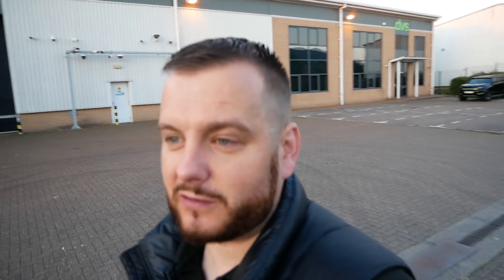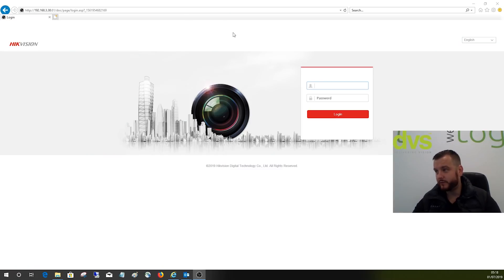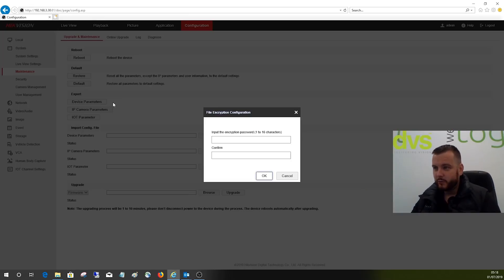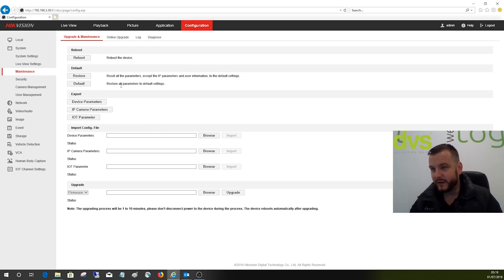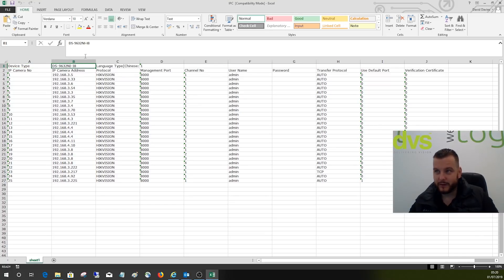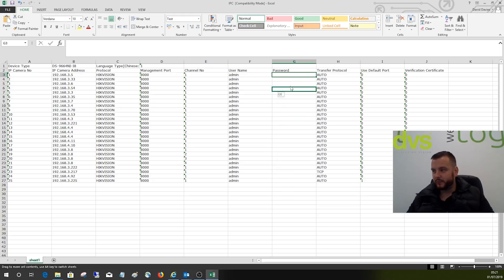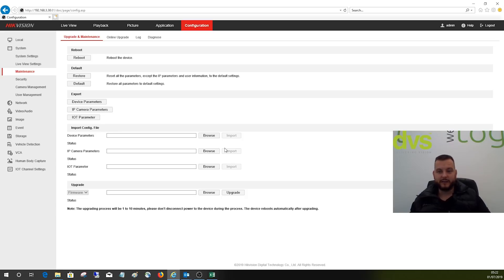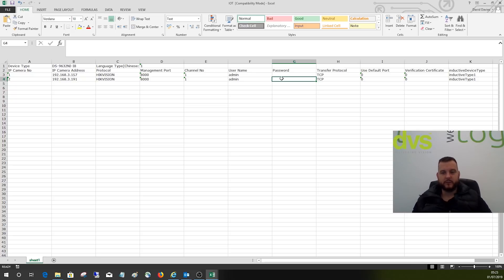Hikvision Configuration Import Sheet: Time Saving Tip!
This week DAITECH takes a look at a very simple but time saving technique he uses a lot.

When updating & replacing NVRS with IP cameras, exporting the configuration import sheet, editing it with a new model number and inputting the camera password will really help speed up the process, especially when being used with larger systems. This process also gives you an asset register file when the job is completed, simple yet effective.